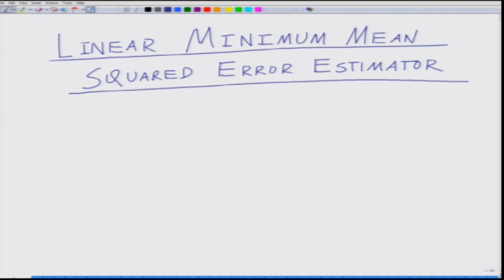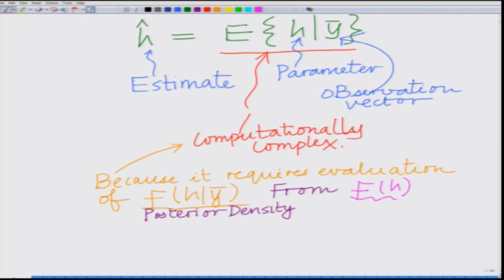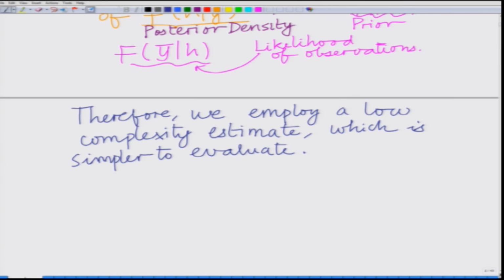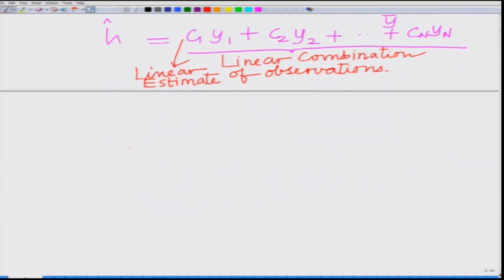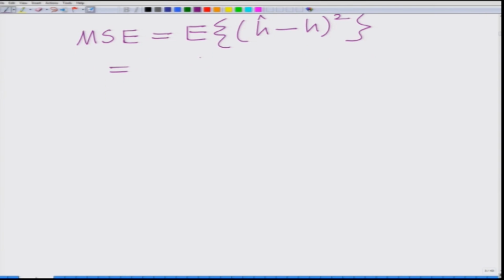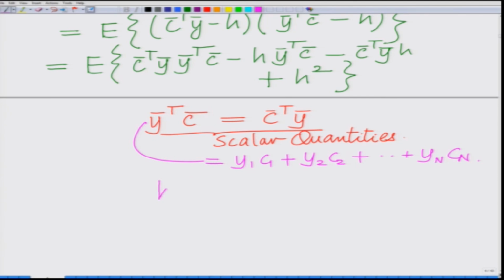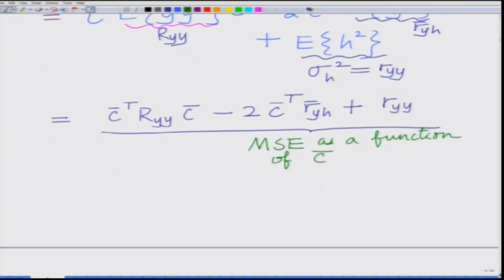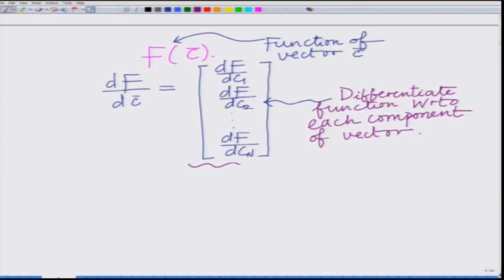Linear Minimum Mean Squared Error (LMMSE) Estimate Derivation ? Part I